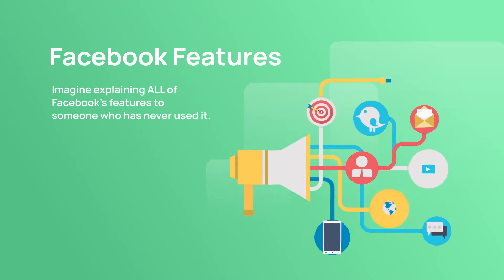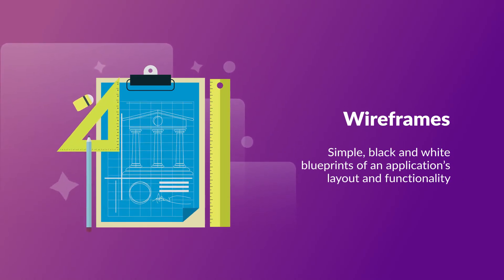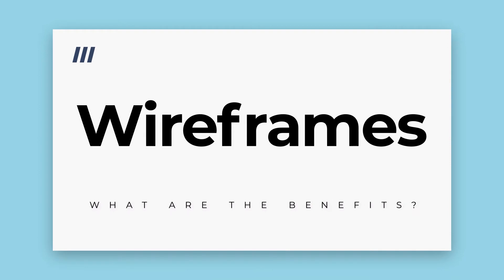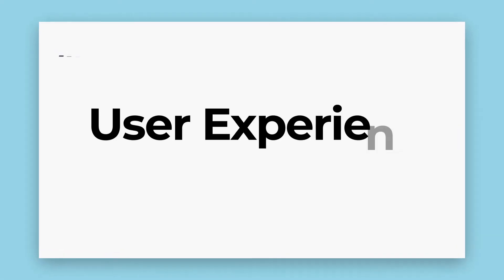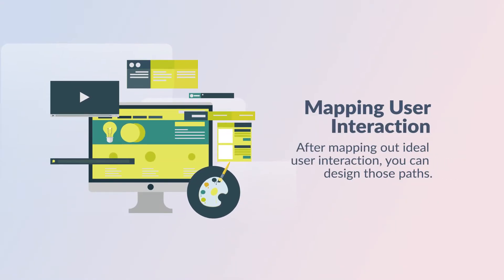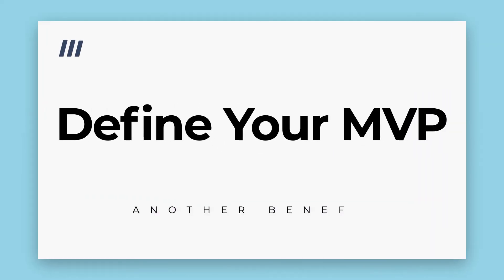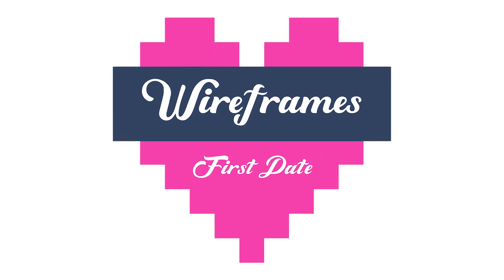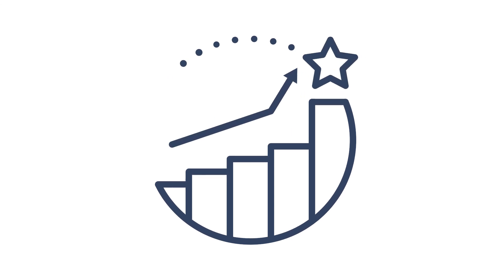Wireframes V.S. Prototypes: Which is Better?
Which is better: wireframes or prototypes? What's the difference between the two anyway? Find out now in this quick 3-minute video.